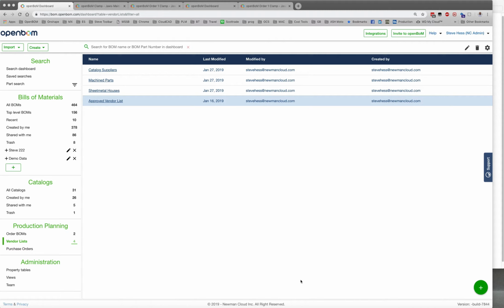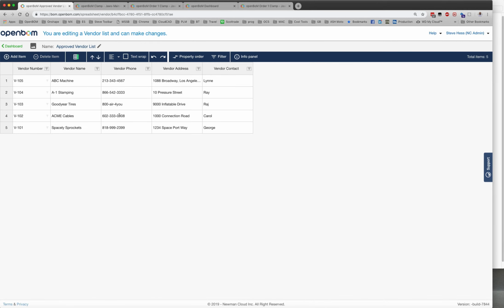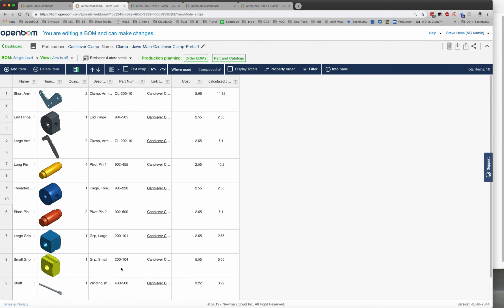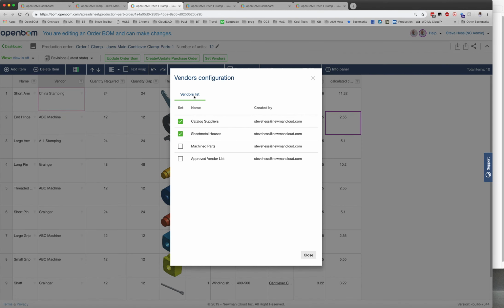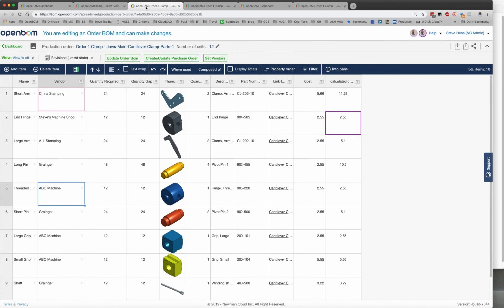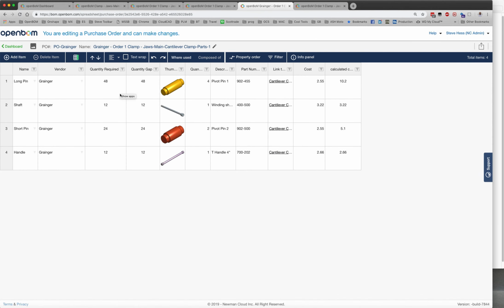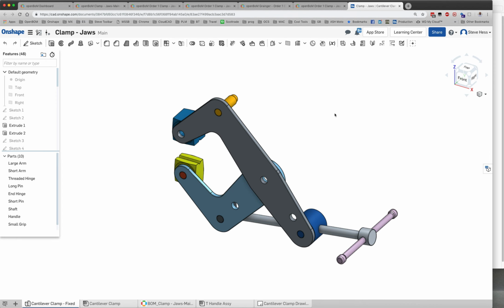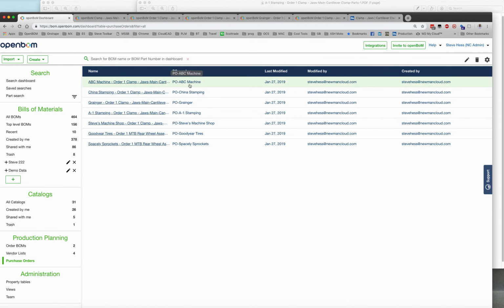OpenBOM Vendor List and Purchase Orders for Onshape users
In this video you can watch the review of new OpenBOM vendor list management and purchase order functions for Onshape users